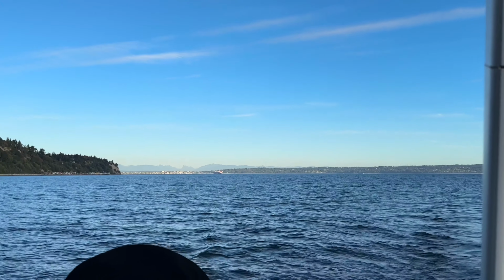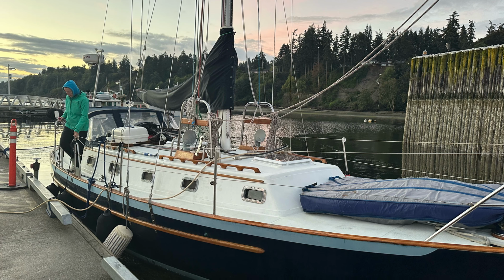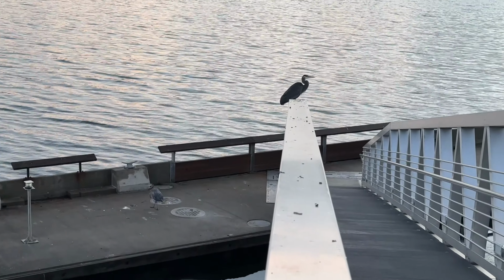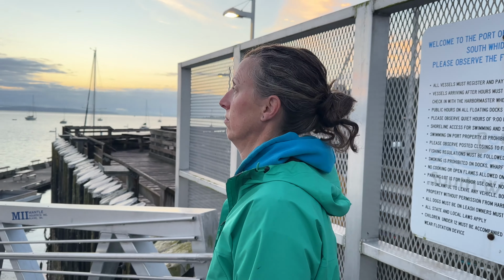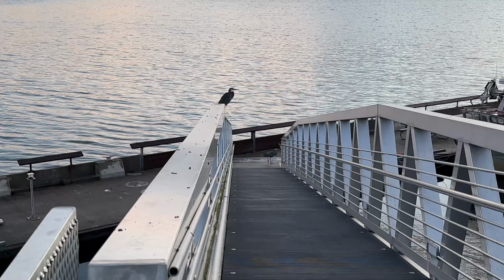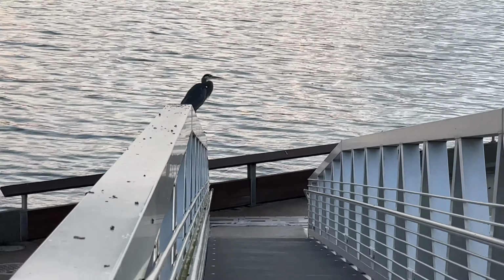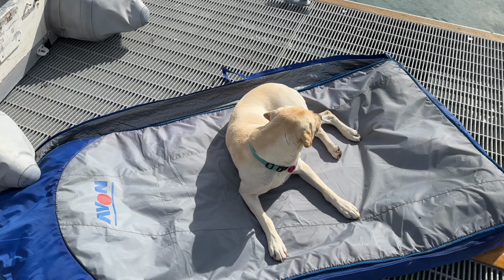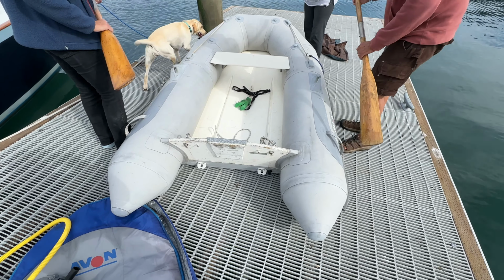Welcome to “THE ROCK”. Sailing Whidbey Island.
In this video we make our way along the 4th longest islands in the continental U.S. Whidbey Island or as it’s known locally “THE ROCK”. Starting in Everett and working our way north up the east side to Langley Washington and Cornet Bay up by Deception Pass on Whidbey Island Washington.